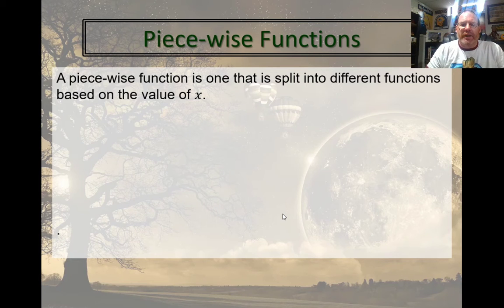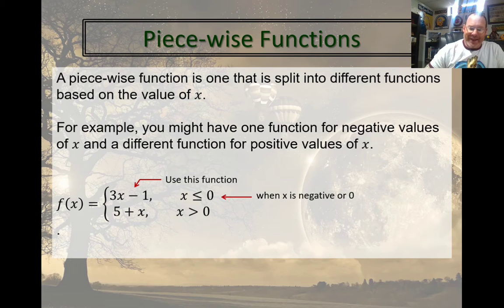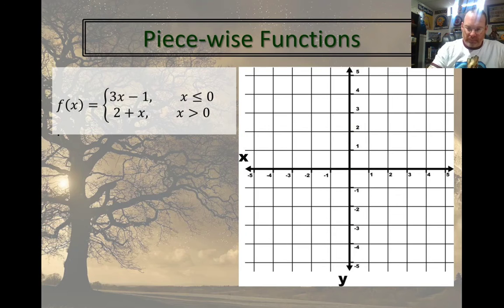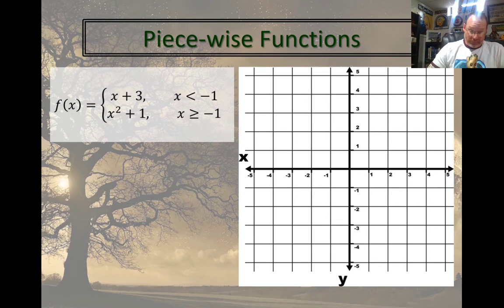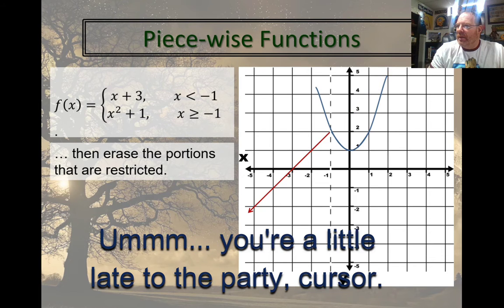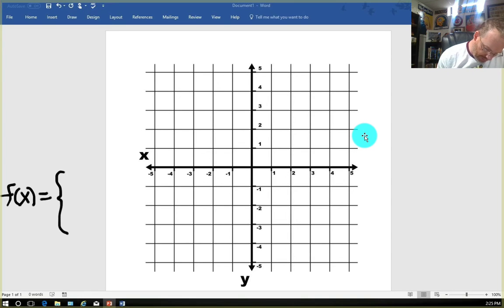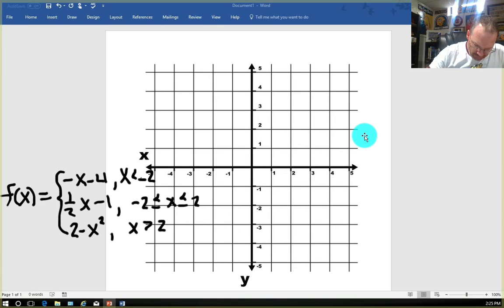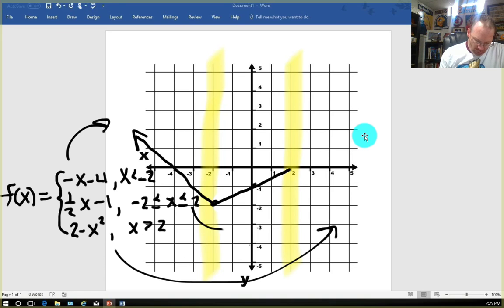22. Piecewise Functions (7:21)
This video explains how to graph a piecewise (piecewise defined) function.
Section 1.6